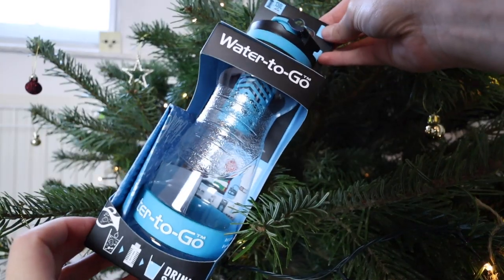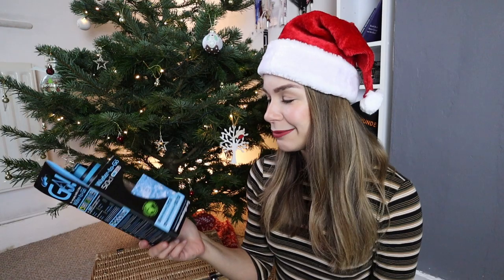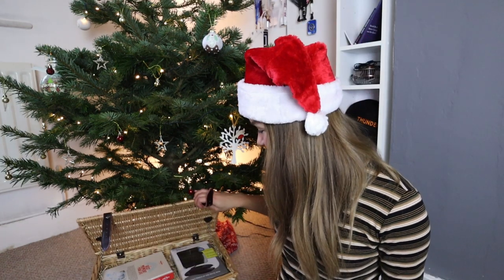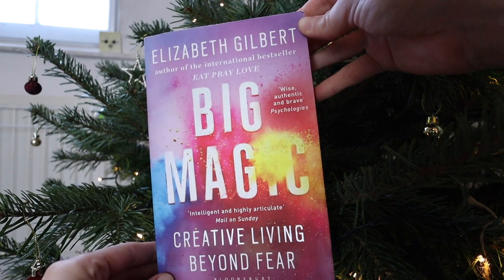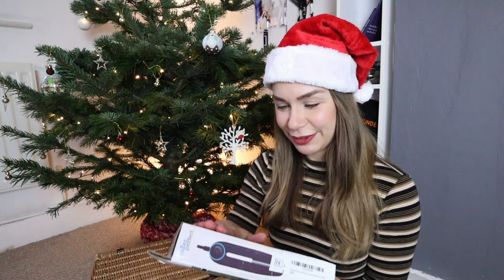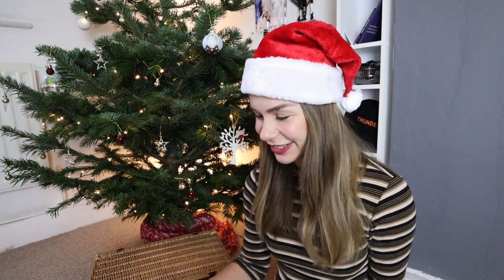Travel & London Christmas Gift Ideas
Are you looking to buy a Christmas gift for someone who loves London or is a traveller? This video will give you some inspiration and tips for Christmas gift giving in London & beyond.

Big Magic book

For all other present ideas, you can just search for them - there are hundreds of options :)

A little Christmas gift guide for London lovers and for travel enthusiasts from me to you! Merry early Christmas in London :D Don't forget to leave a comment :)

x Sandy